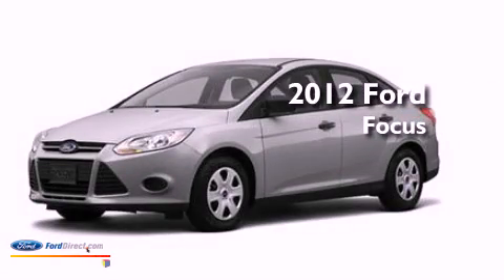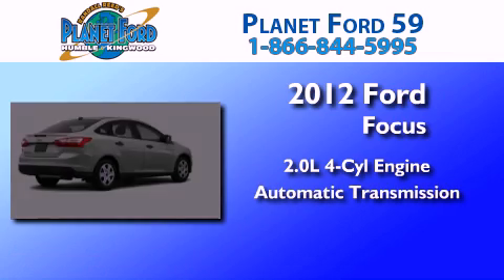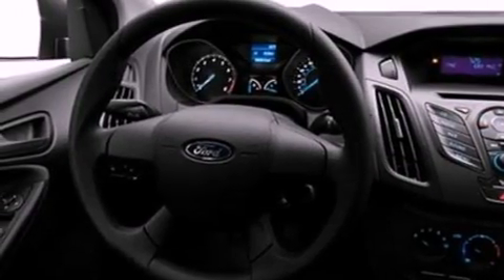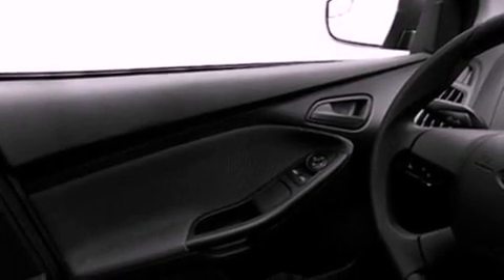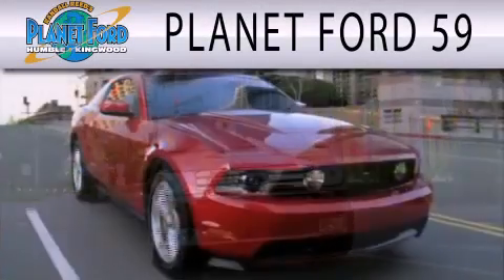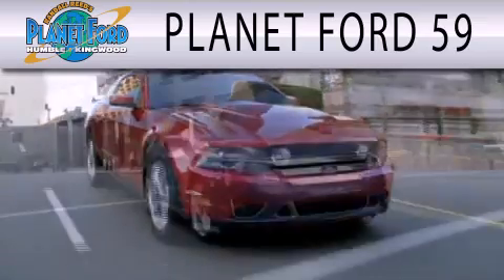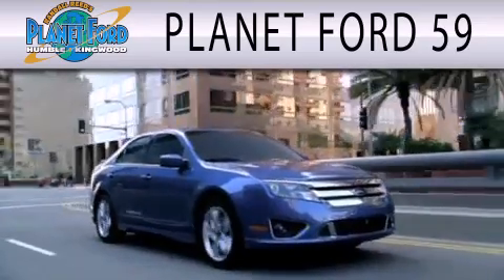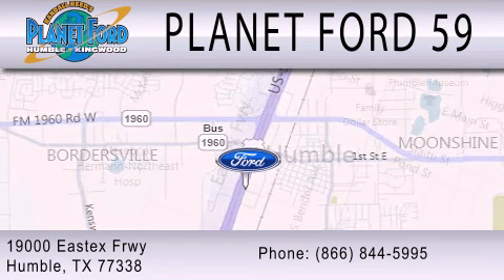2012 Ford Focus Kingwood TX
Year : 2012
 Make : Ford
 Model : Focus
 Engine : 2.0L I4 16V GDI DOHC FLEXIBLE FUEL
 Trans . : 6-SPEED AUTOMATIC
 Exterior : INGOT SILVER METALLIC

 Interior : CHARCOAL BLACK
 Stock : C6141